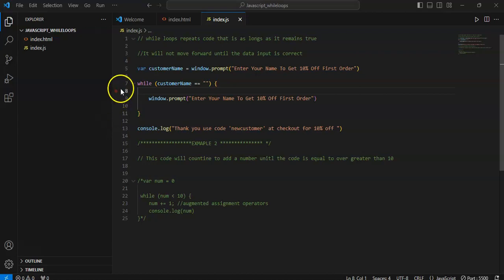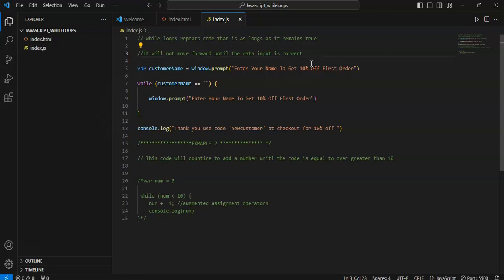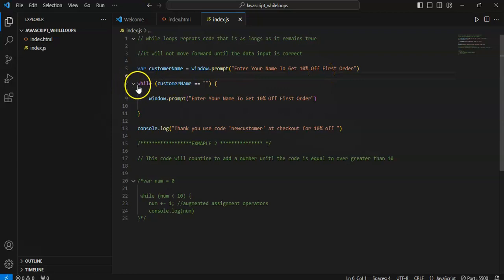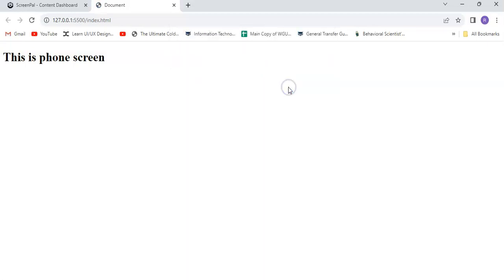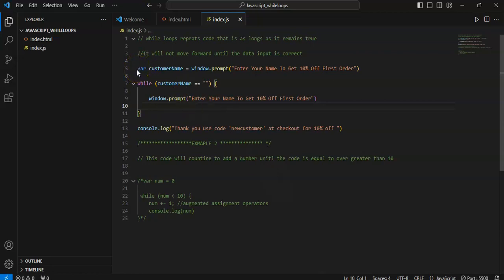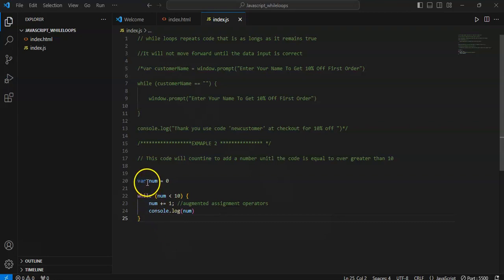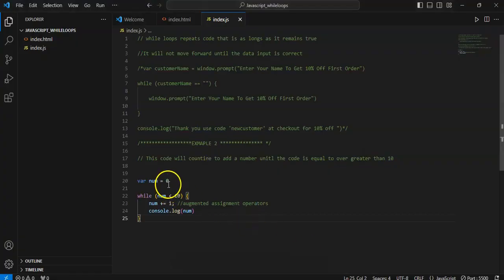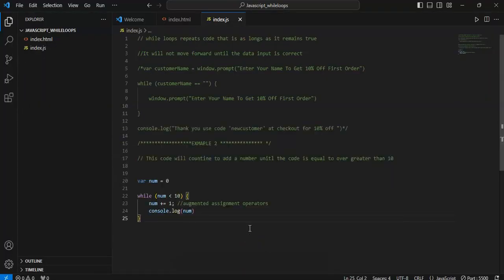Understanding JavaScript While Loops 2024 & How To Use Them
In this video im going to go over what JavaScript while loops are and how to use them in real life examples